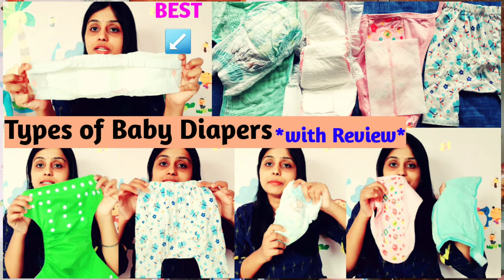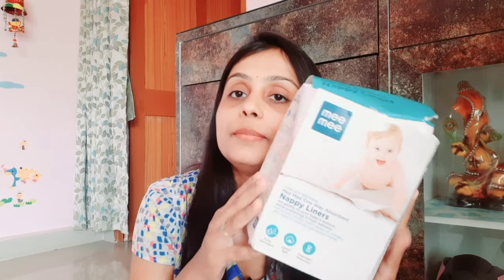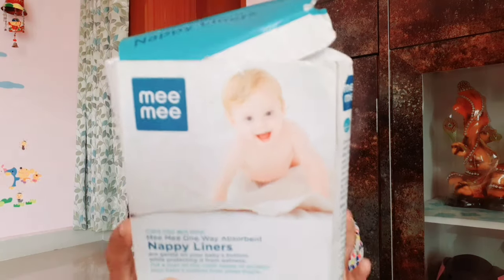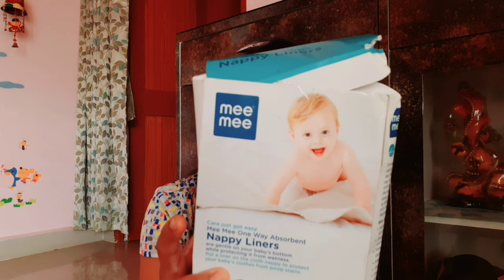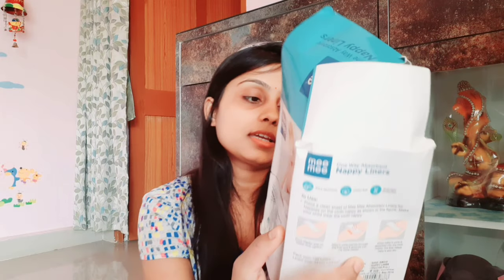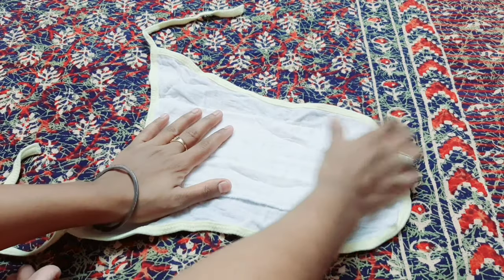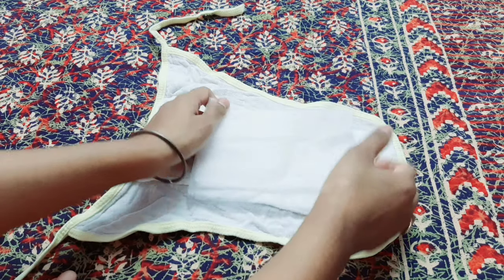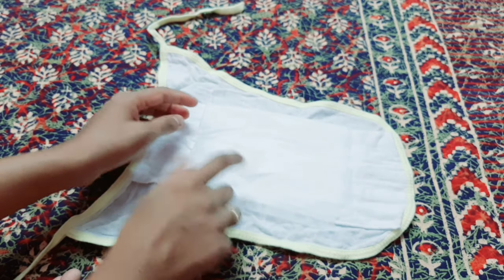Types Of Baby DAIPERS | How to Use Cloth Nappy Liner with Baby's Daipers? | Cloth Nappy Liner Review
Product Links👇

Nappy Liner

Reusable Diapers:

this video is about Types of Baby Diapers with Review | Nappy Liner vs Nappy Pad vs Reusable Diaper vs Disposable Diaper.